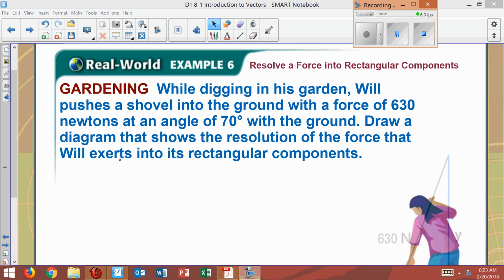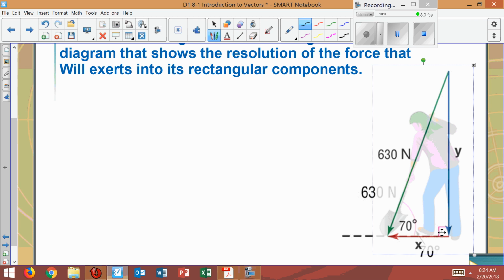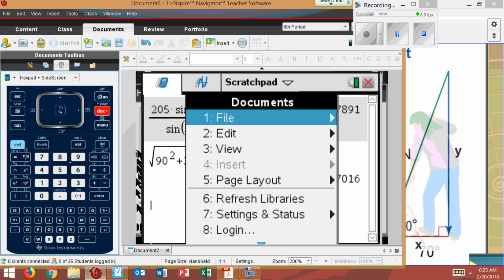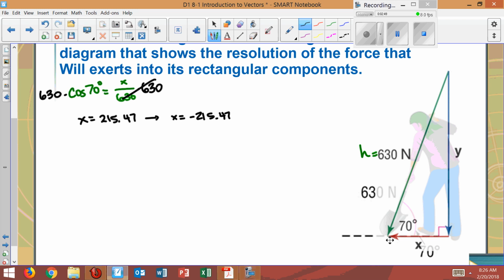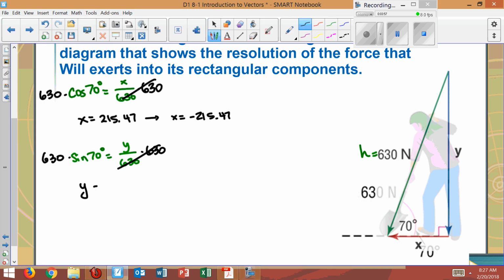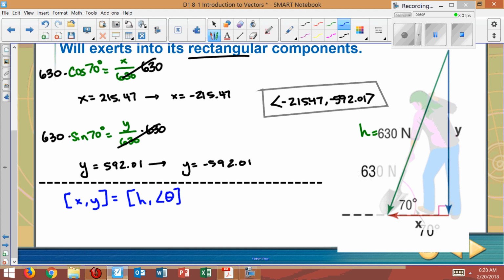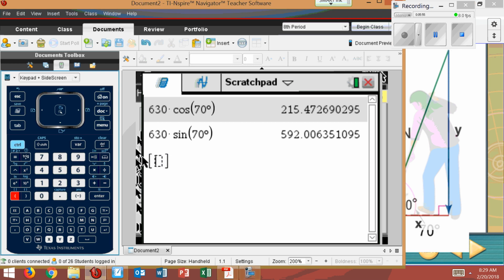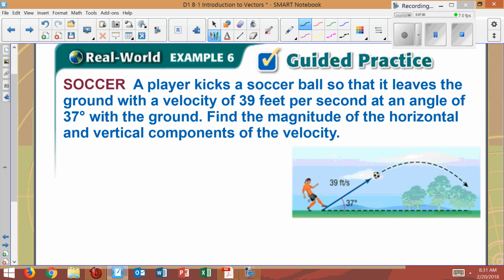8-1 Example 6 Resolve a Force into Rectangular Components